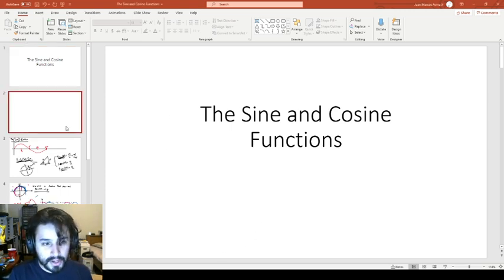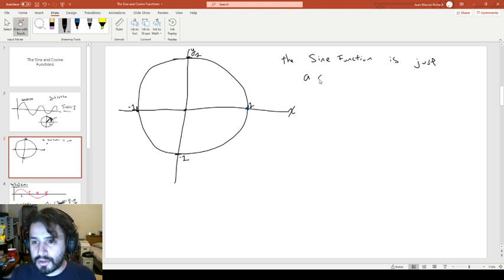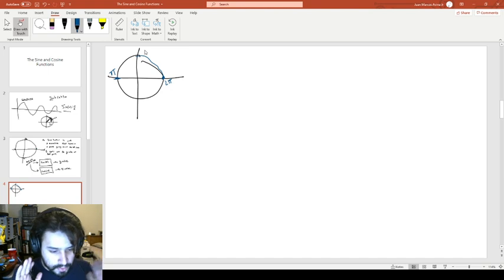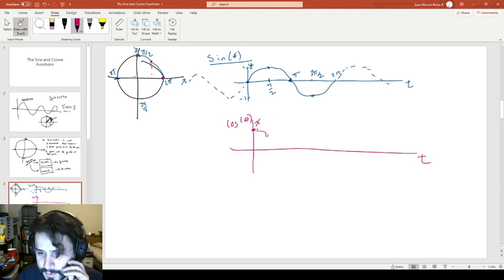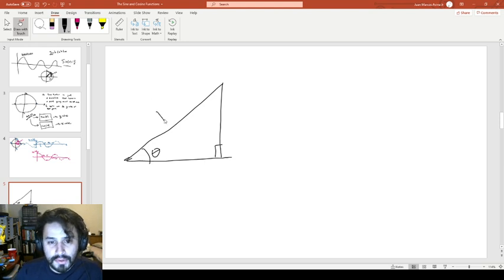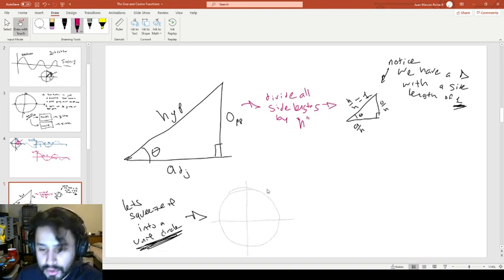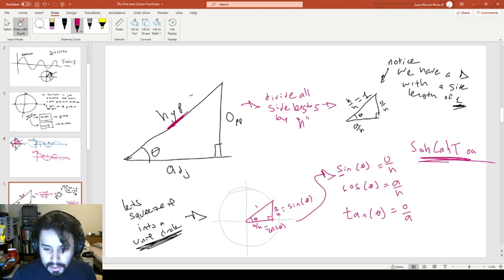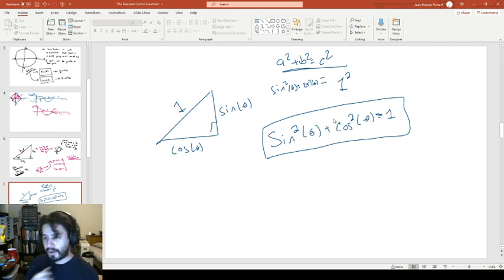Sines and Cosines - Trig Lesson 2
Let's try to figure out what these sines and cosines even are